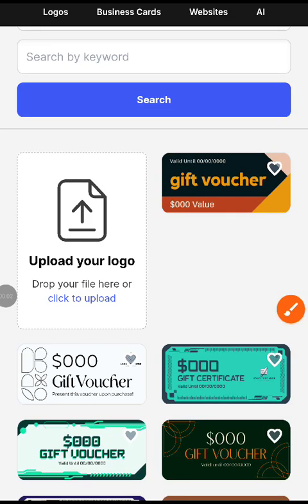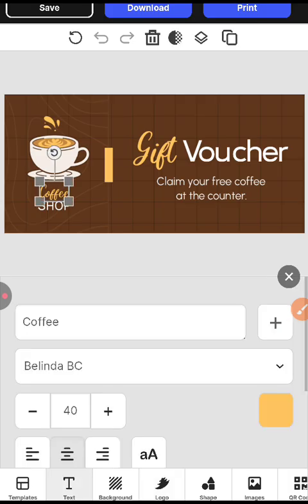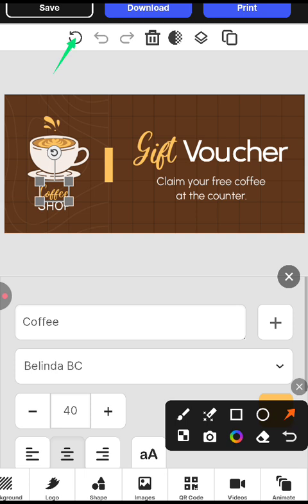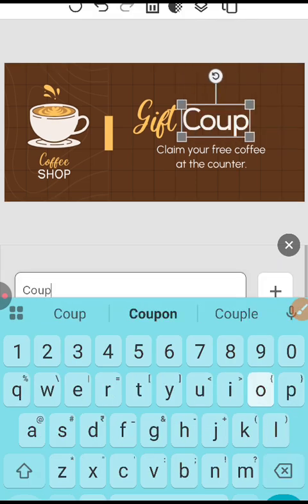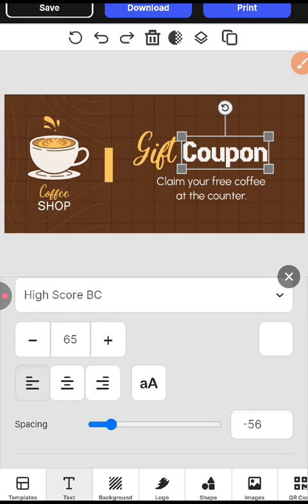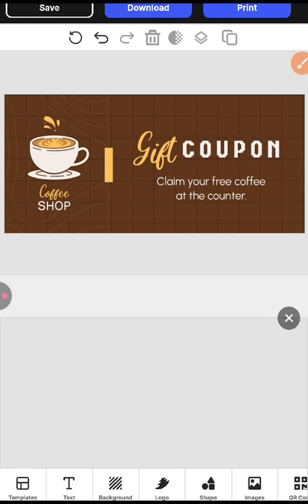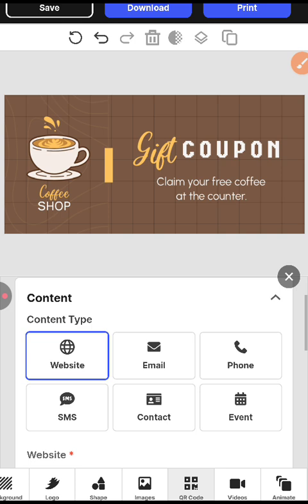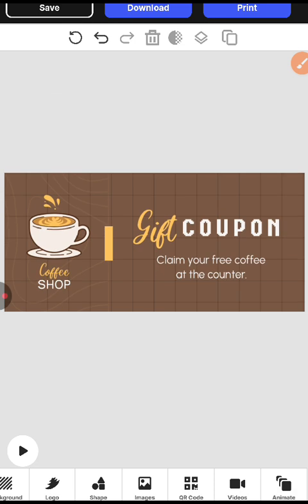Design Custom Gift Voucher Coupons on Mobile Browser – Full Tutorial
Learn how to design your own gift voucher or coupon directly from your mobile browser.
In this step-by-step walkthrough, you’ll see how to use templates, adjust colors, change fonts, add images, insert QR codes, upload logos, apply borders, and save/print your final design.

This is a beginner-friendly guide that works on any phone browser, no extra apps needed.
If you’re into graphics, branding, or small business design, this video will help you create clean and professional-looking vouchers in minutes.

More design tutorials already available on the channel covering Photoshop, Canva, mockups, flyers, posters, website design, and more.